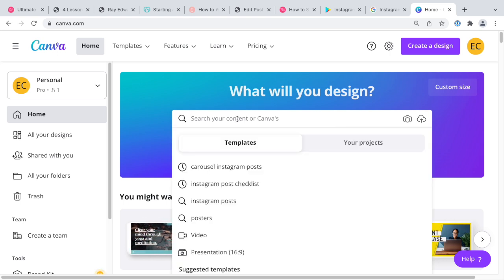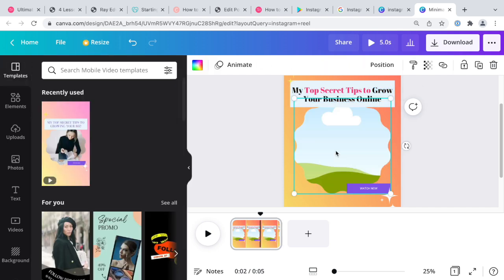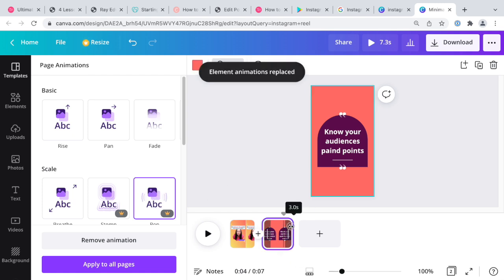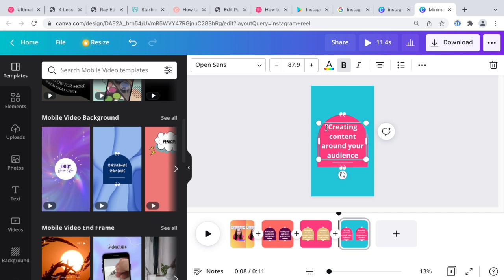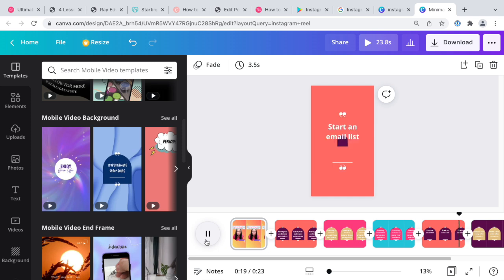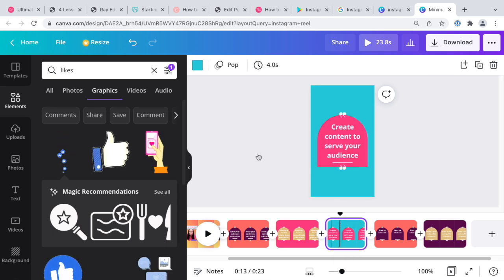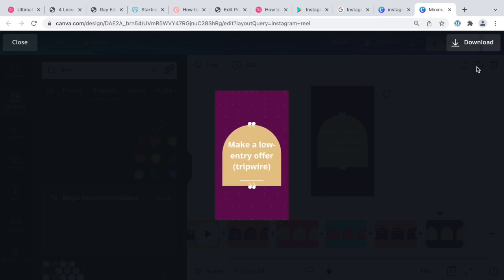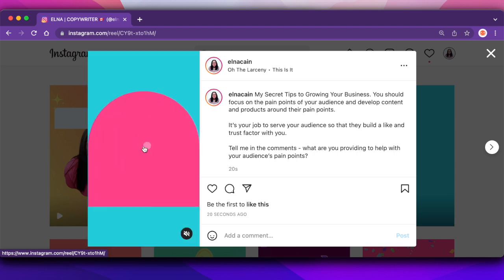How to Make an Instagram Reel Using Canva | Instagram Reel tutorial using Canva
Learn how I use Canva to make an Instagram Reel. This Instagram Reel tutorial walks you step-by-step on how I create my IG Reel.